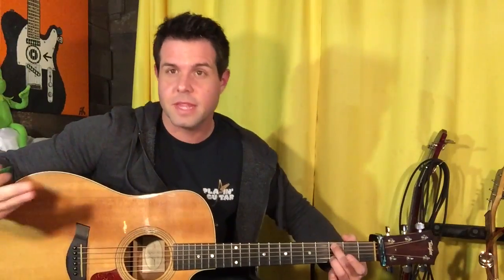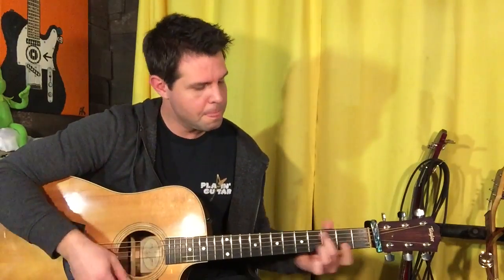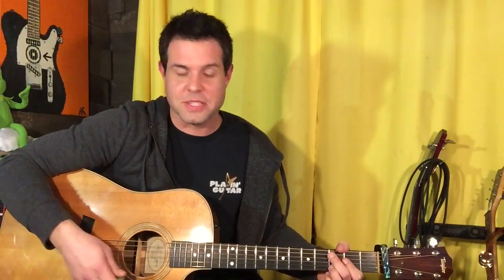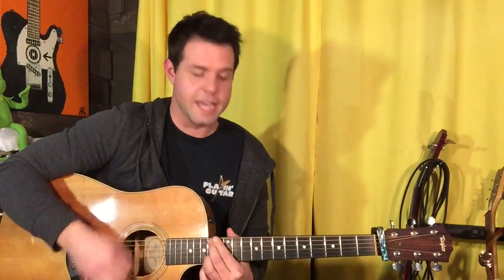Guitar Lesson: How To Play Bee Girl By Pearl Jam